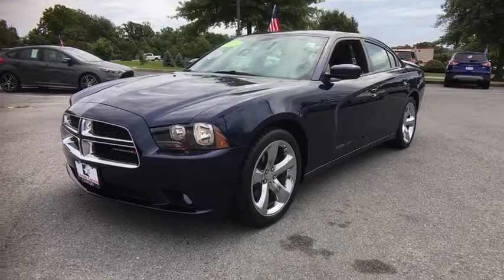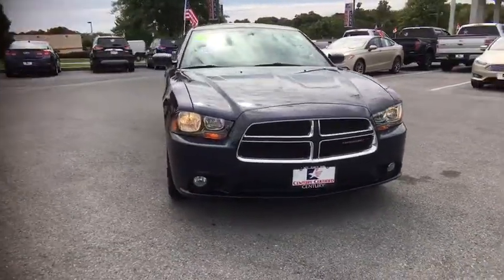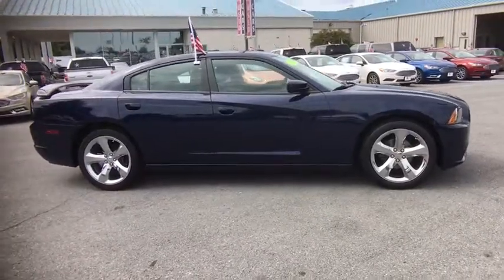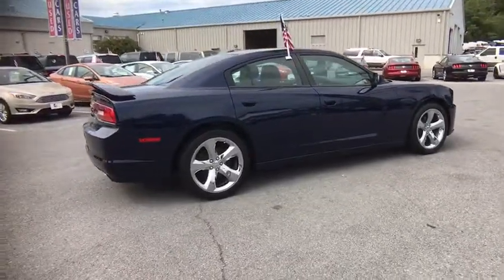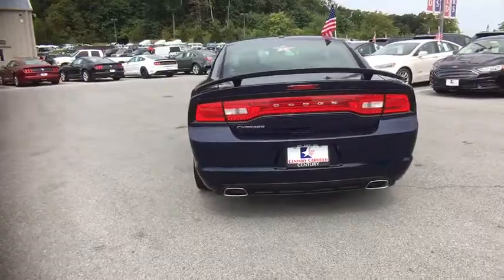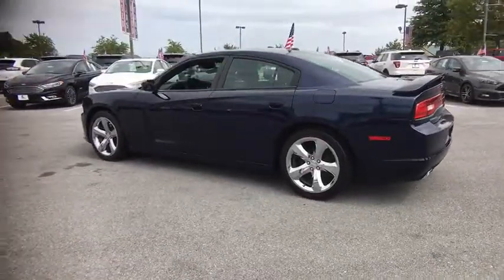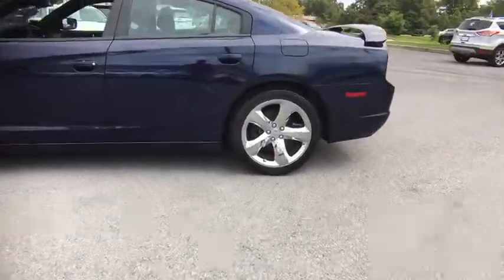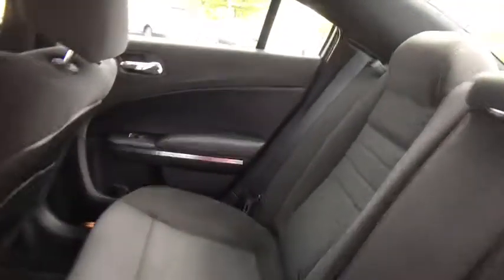2013 Dodge Charger Mt. Airy, Westminster, Skysville, Germantown, Frederick, MD 12735A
New Price! CARFAX One-Owner. Clean CARFAX. 2013 Dodge Charger SXT RWD 8-Speed Automatic 3.6L 6-Cylinder SMPI DOHC ONE OWNER, CLEAN VEHICLE HISTORY...NO ACCIDENTS!, MARYLAND STATE INSPECTED!, MOONROOF SUNROOF, RECENT CENTURY TRADE IN, SERVICE RECORDS AVAILABLE, 31 mpg.brbrRecent Arrival! 31/19 Highway/City MPGbrbrAwards:br  * JD Power APEAL Study   * Ward's 10 Best EnginesbrbrbrReviews:brbr  * Composed ride and competent handling; abundant performance options; strong brakes; available all-wheel drive; easy-to-use touchscreen interface. Source: Edmunds